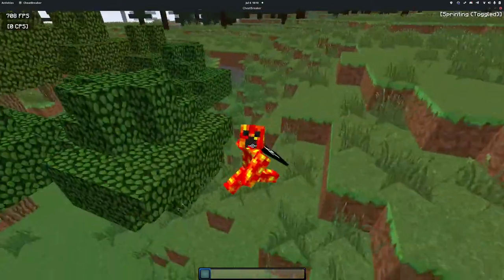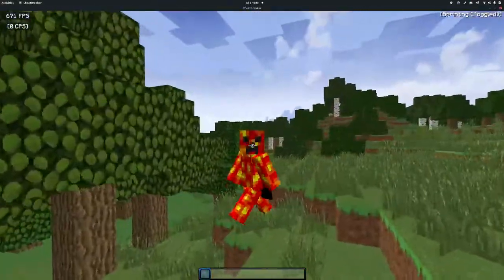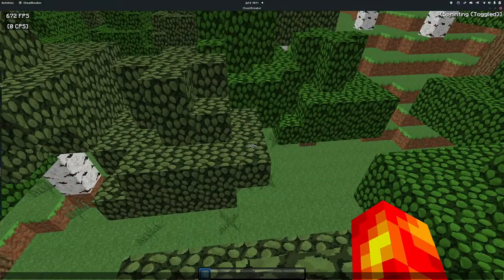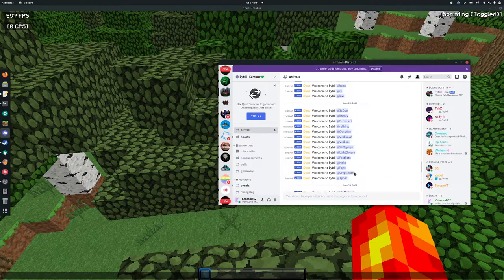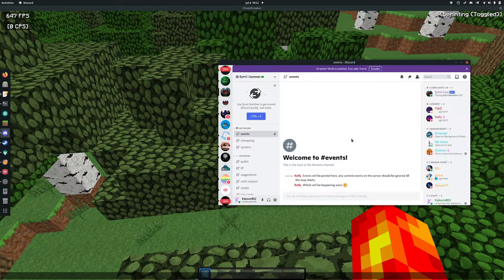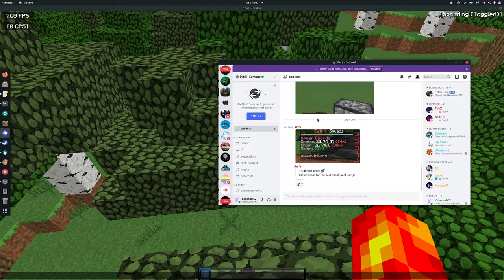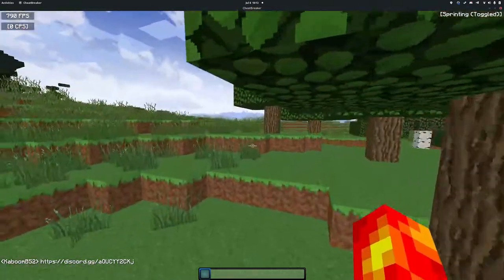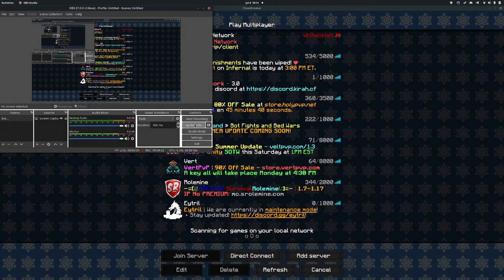New Hcf Server (Eytril.org)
Server IP: Eytril.org
or in the video